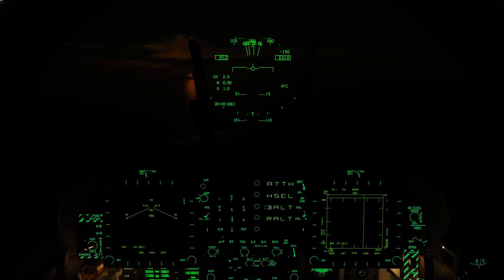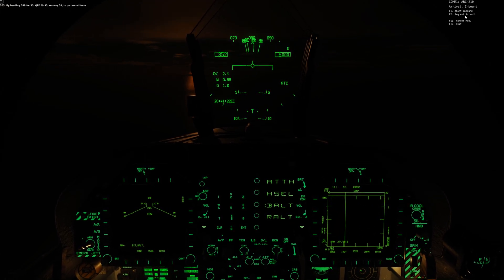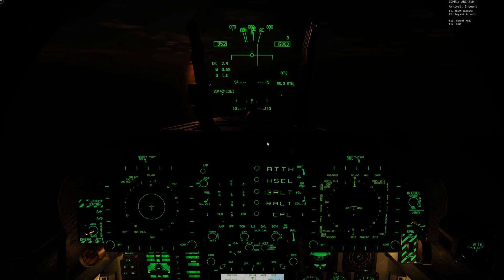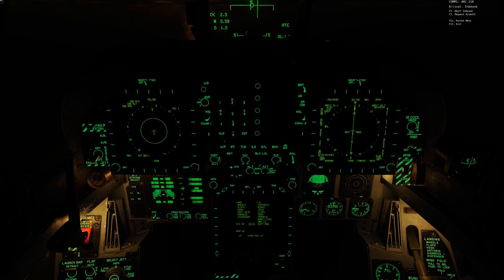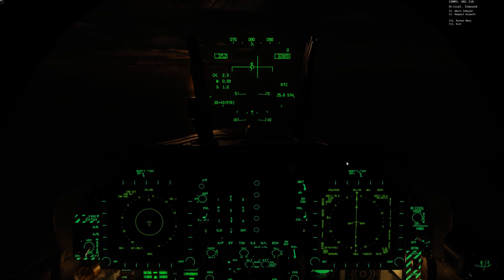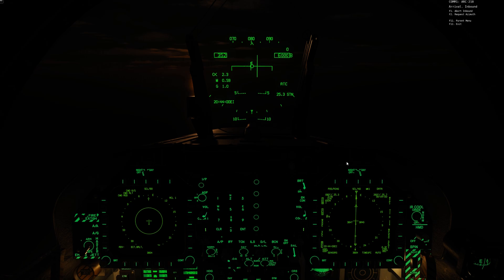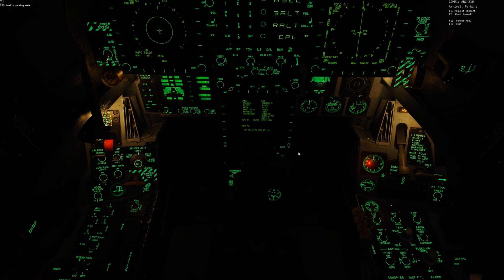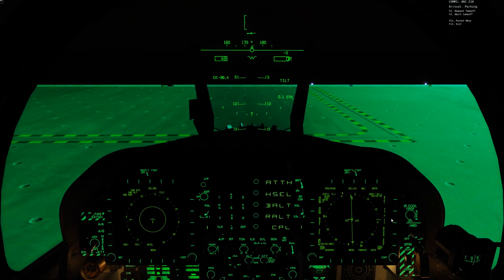DCS: Free Carrier and Hornet | Automatic Carrier Landing System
In the previous Automatic Carrier Landing System (ACLS) video, we looked at using this in conjunction with DCS: Supercarrier. In this video, we’ll discuss how to use the Hornet ACLS with the free, CVN-74 John C. Stennis carrier comes with DCS World.

The steps are:

1- Contact the carrier on the correct radio frequency using COMM 1 or COMM 2 and select the ATC option. From the ATC selections, select Inbound.
2- Enter the correct Link 4 frequency from D/L.
3- From the HSI page, enable ACL.
4- Fly a Case III as before, and at 5.5 nm (should be gear down, flaps down, hook down, and on-speed) select AP (autopilot) from the UFC (Upfront Controller) and select the CPL option on the UFC.
5- Once coupled, you can press the paddle switch to uncouple and manually fly the approach on Mode 1A.

Rather than couple, you may also elect not to and fly manually in Mode 2.